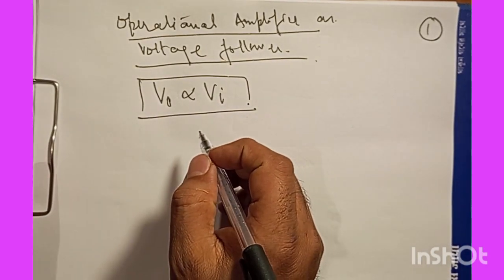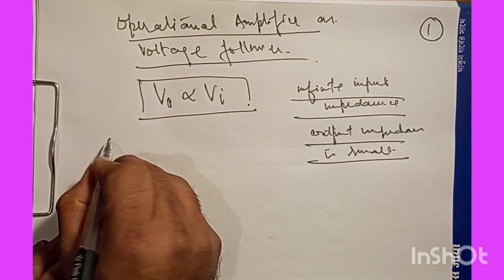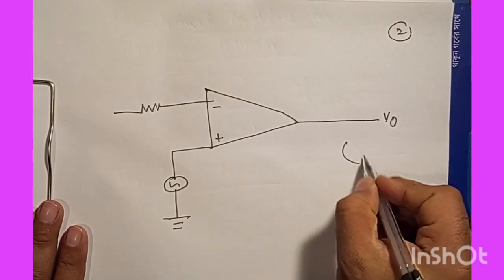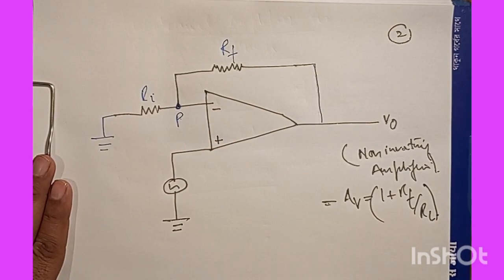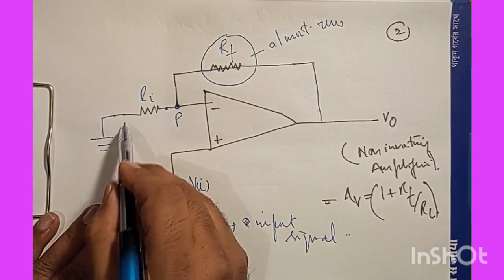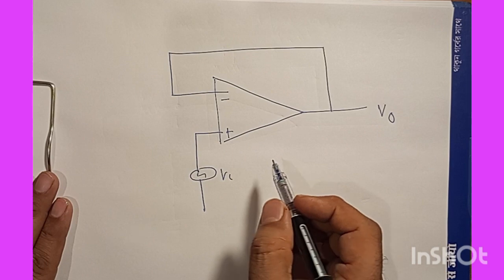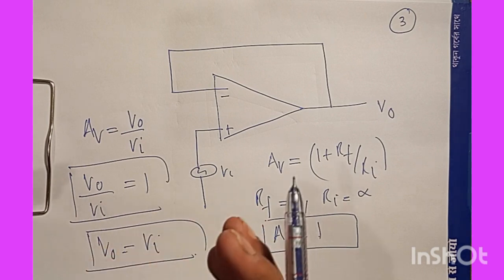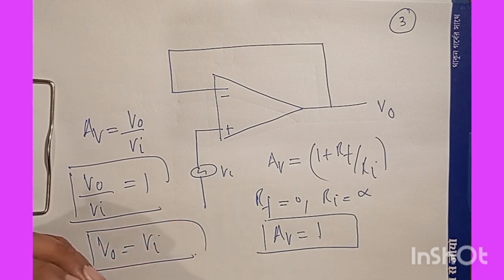OPERATIONAL amplifier as voltage follower